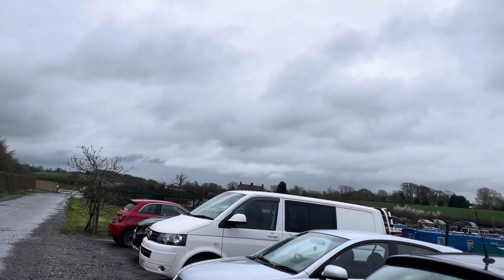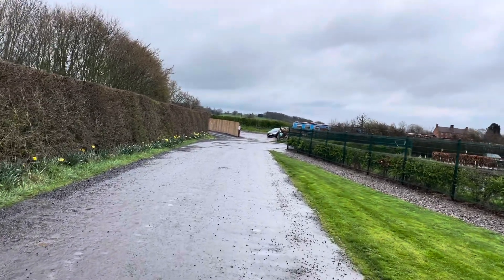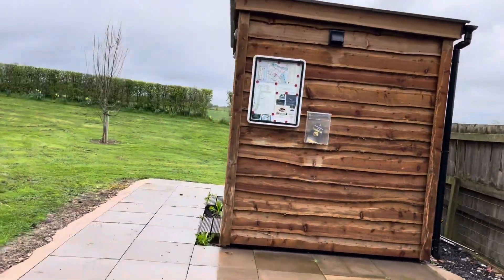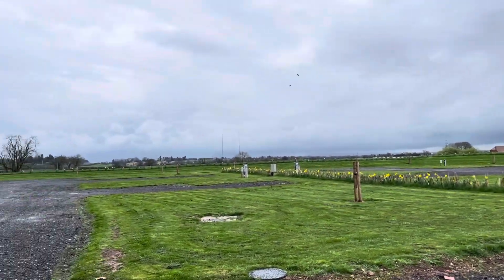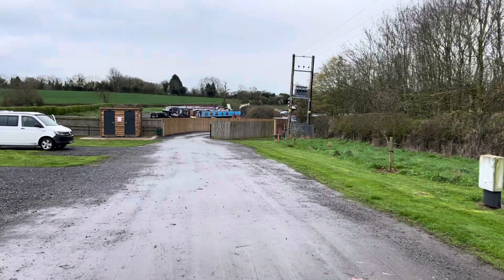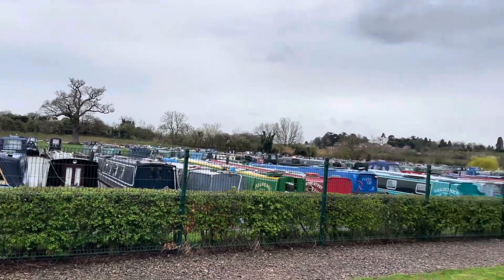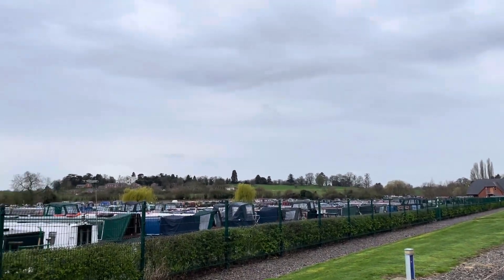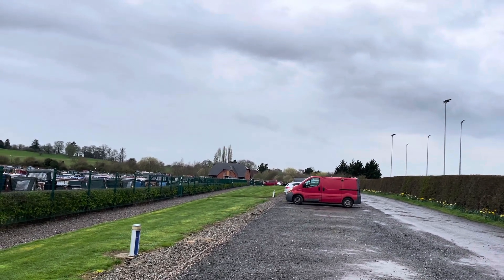MUST SEE campsite in Droitwich - A hidden gem! | Webb’s Motorhome Adventures